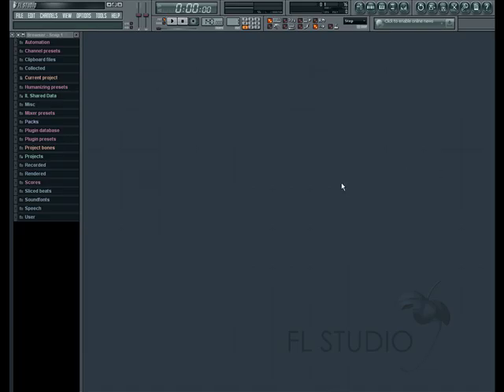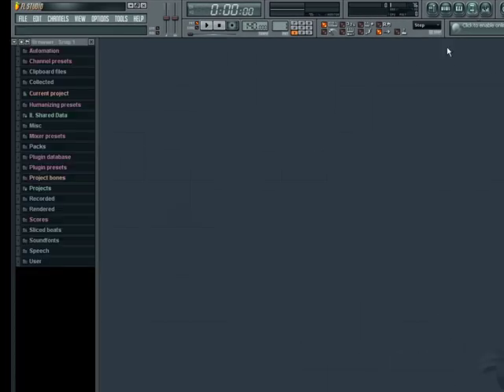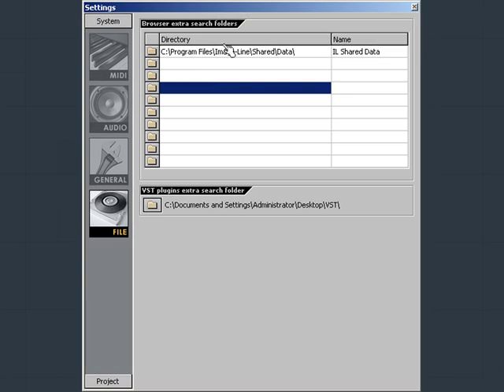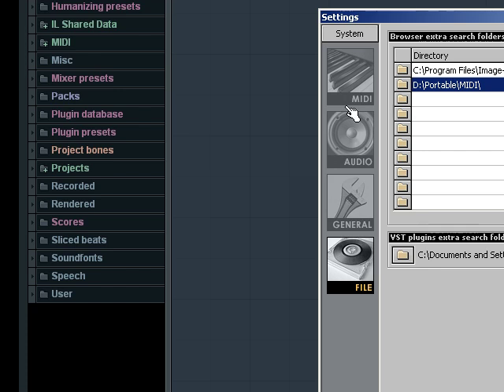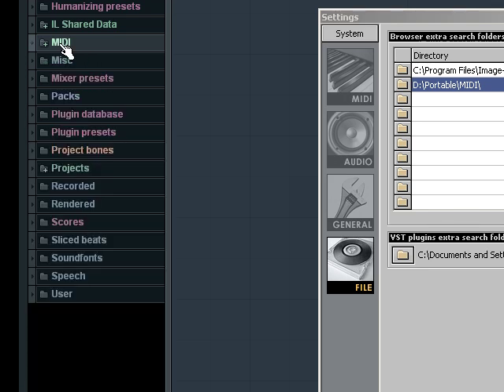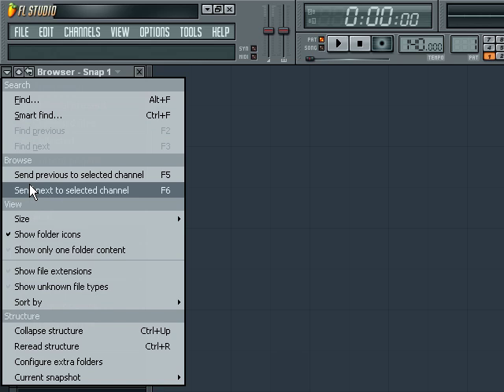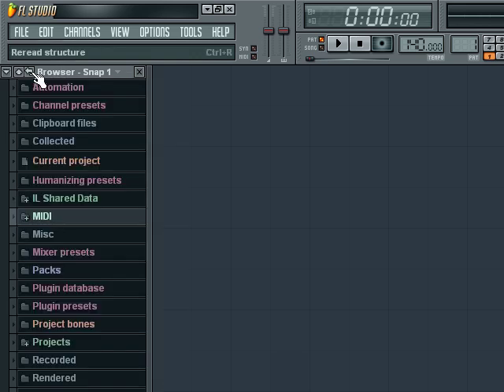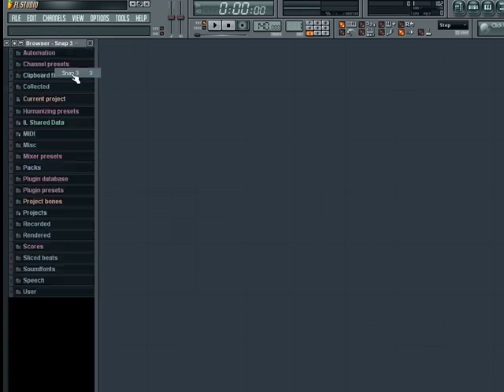FL Studio Tutorial Series: Lesson 10 - Browser Management and Adding Content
Lesson 10 in a series of lessons from unit two of the FL Studio Tutorial Series. This lesson focuses on adding content to and managing the browser.  Features include how to add folders, searching and arranging content, and using the snapshot feature.